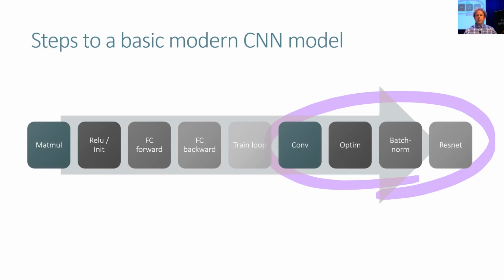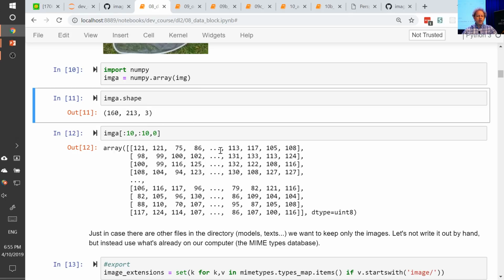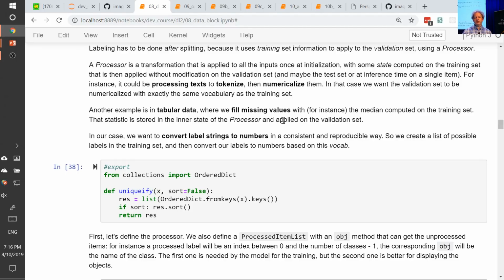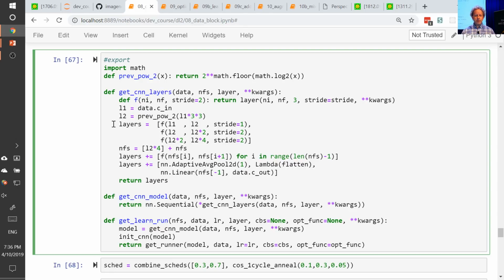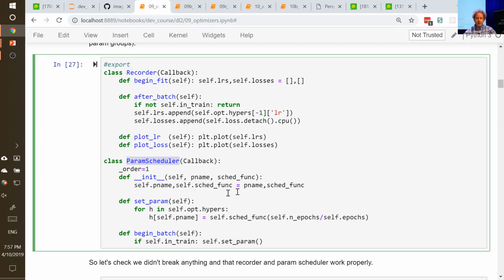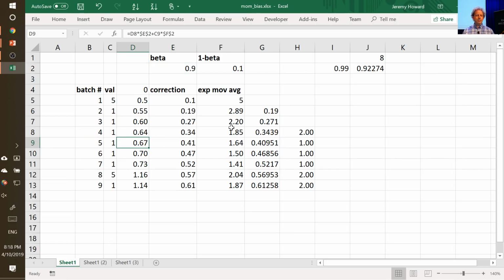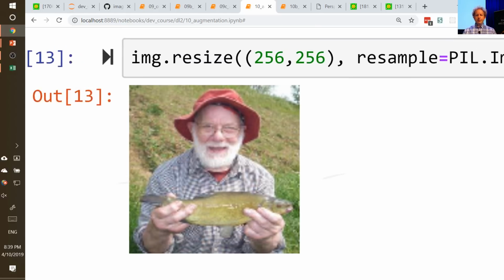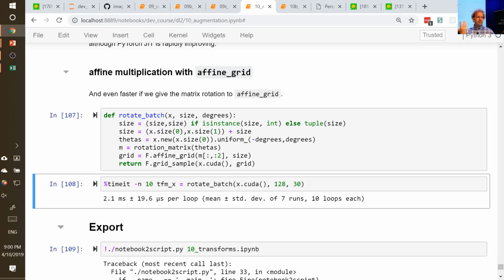Lesson 11 (2019)